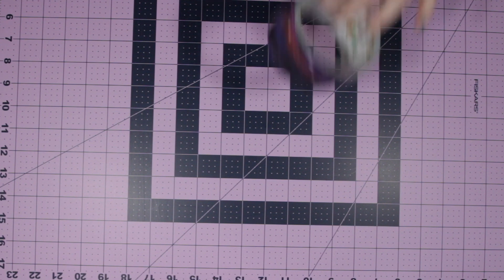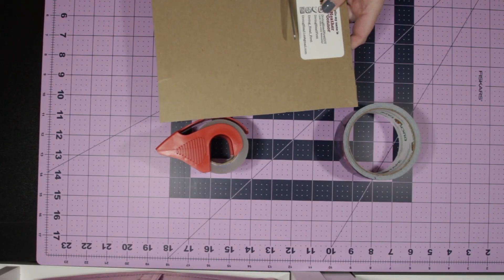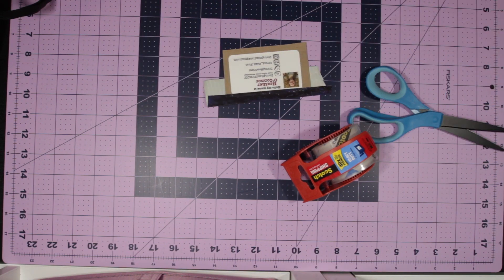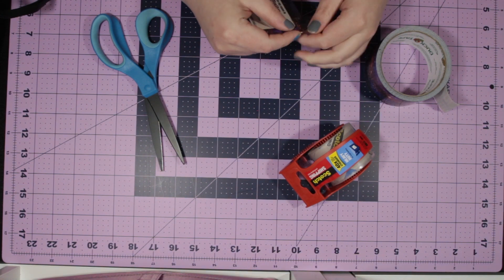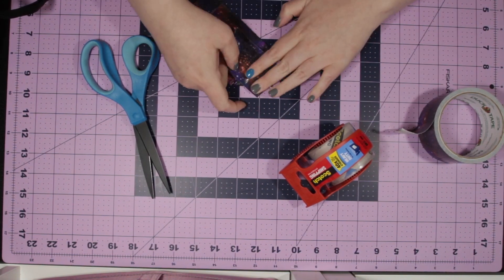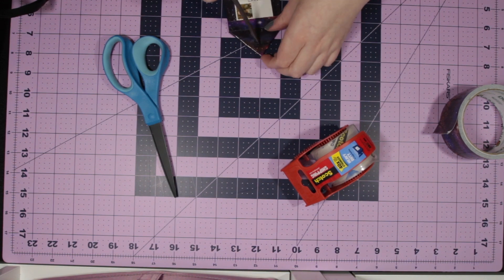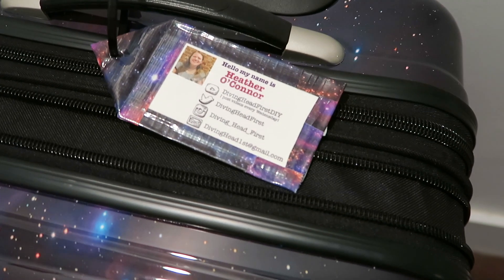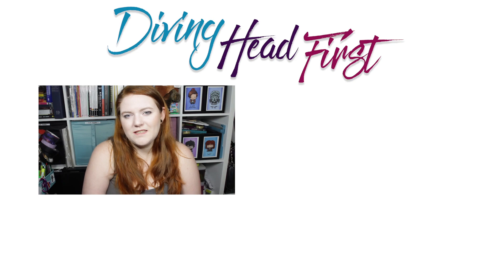Duck Tape Luggage Tag | DIY | Diving Head First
About to head to the airport and realize you don't have a luggage tag on you bag?!? Make one out if supplies you probably have in your house in less then 5 min!

Card board
A business card or a card with your information
Clear Packing tape
Duct tape
Scissors (the ones I used are meant to be used with tape and wont get gummed up by the glue on the tape)
Awl or hole punch- (this is similar to the awl I used)

If you want to follow me on other things